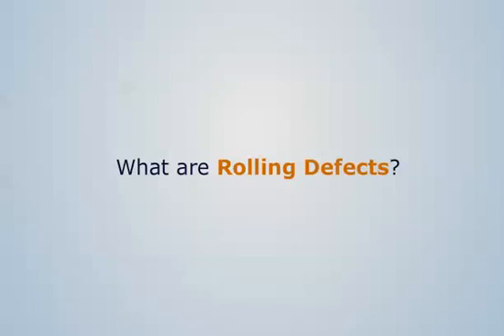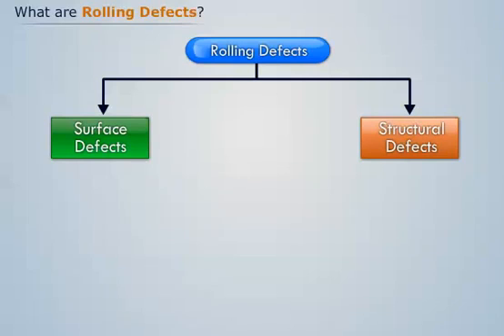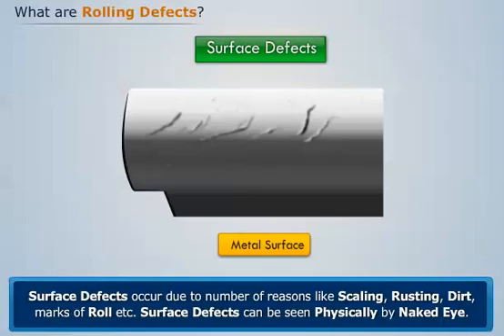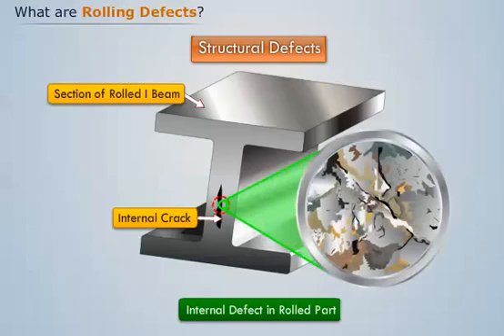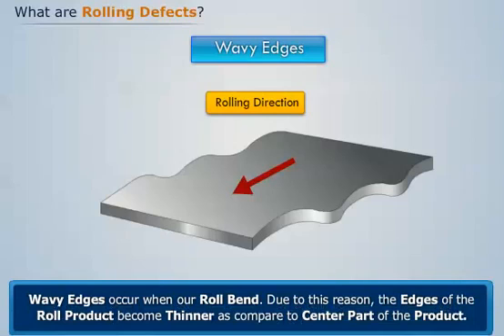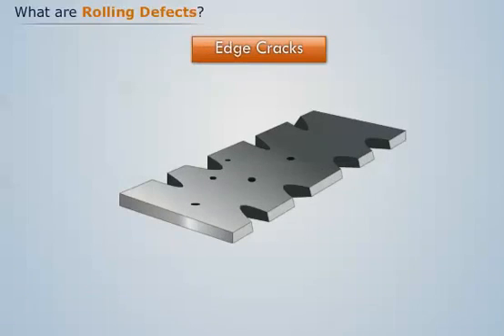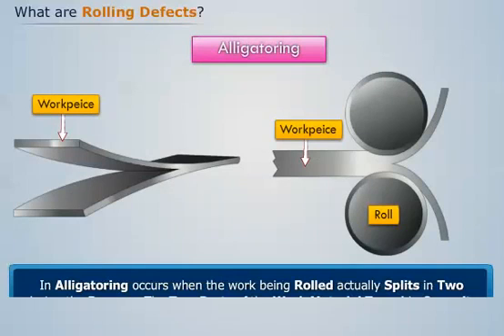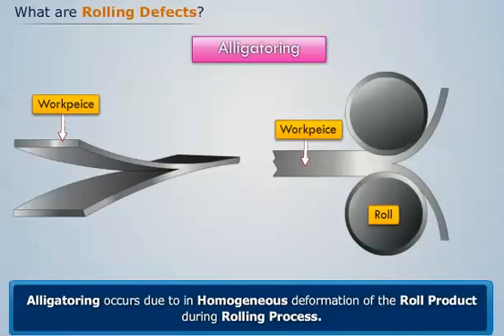Types of Rolling defect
Several surface defects (such as scale, rust, scratches, gouges, pits, and cracks) have been identified in sheet metals.